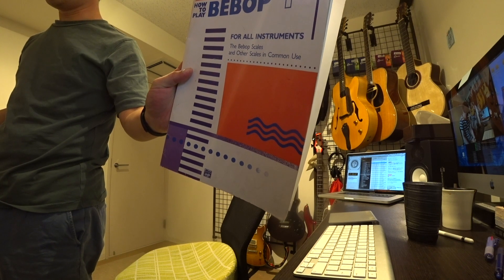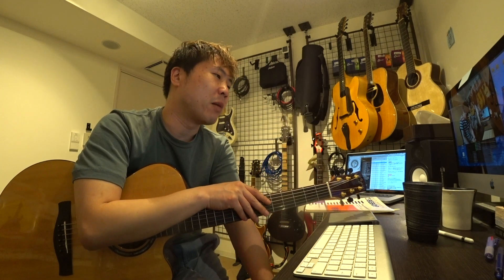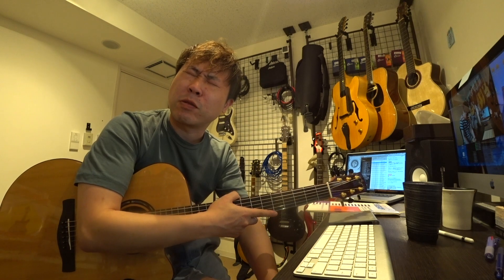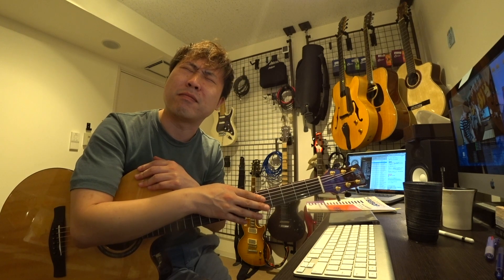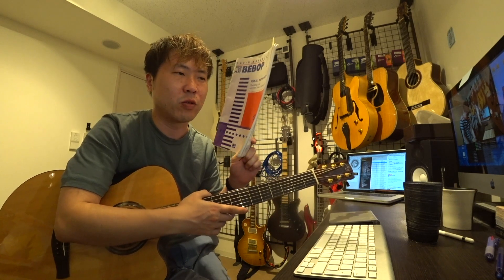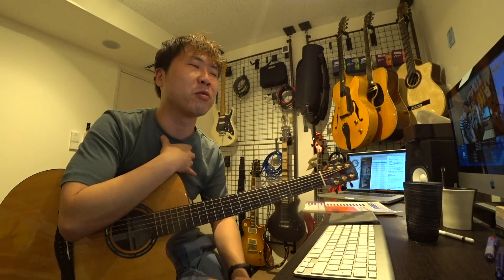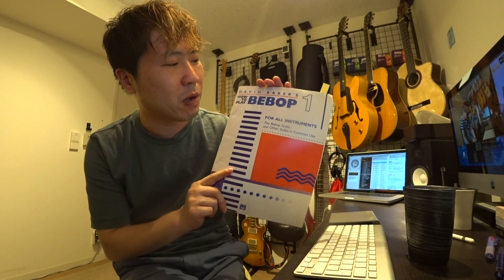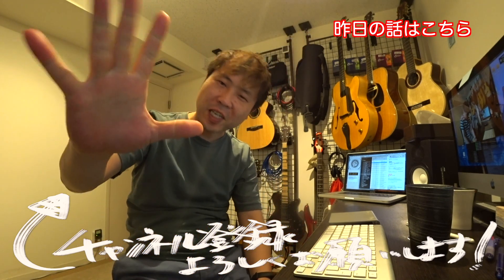[ミュージシャンの日常vlogS3#53]今自分が練習してる教則本[How to play BEBOP by David Baker]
Daisuke Kuroda apple music

撮影カメラ SONY FDR-X3000

撮影カメラ CANON G7X mk2

microSDXC 128GB SanDisk

microSDXC 256GB SanDisk

LOGICOOL ワイヤレストラックボール SW-M570

Apple スマートキーボード12.9inch

Apple Pencil

TABITORA スーツケースシルバー SS

BOSS MS-3

BOSS FS-5U

Bluguitar AMP1

Elixir OPTIWEB